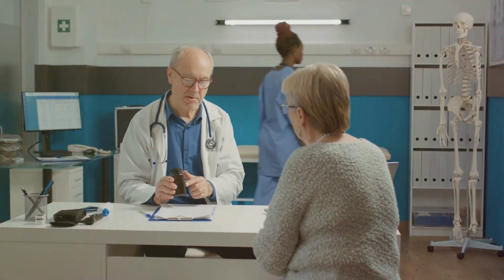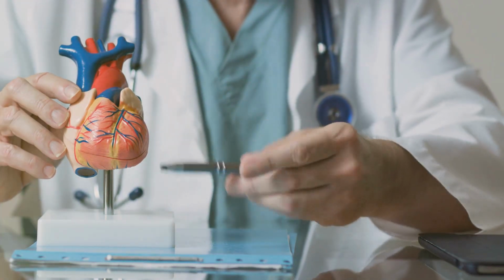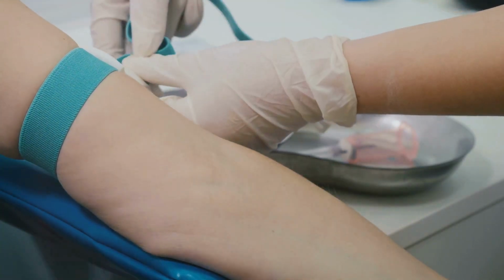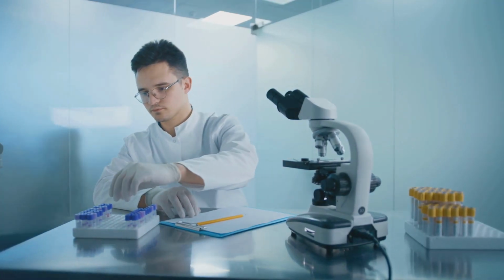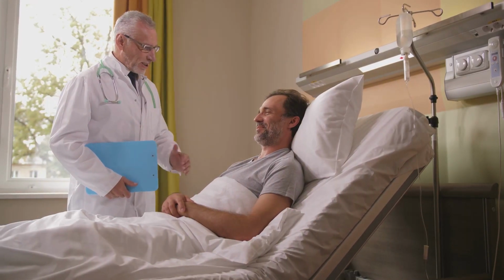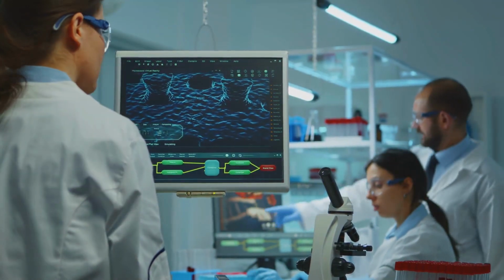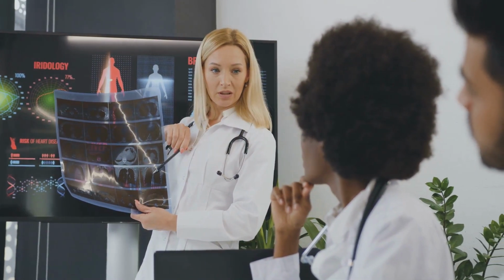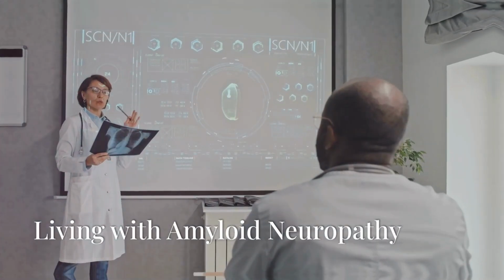"Understanding Amyloid Neuropathy: Symptoms and Breakthroughs (2024 Update)"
Unlocking the Mysteries of Amyloid Neuropathy 🌟

Dive into a comprehensive guide on amyloid neuropathy, a condition where abnormal protein fibers (amyloids) disrupt nerve function. Discover the complexities of hereditary transthyretin amyloidosis (hATTR), light chain (AL) amyloidosis, and wild-type transthyretin amyloidosis (wtATTR). Learn about common symptoms, essential diagnostic tests, and cutting-edge treatments like Tafamidis and Patisiran. Explore the promise of CRISPR technology and new RNA interference therapies. Early detection and timely intervention are crucial for improved outcomes. Join us as we navigate the evolving field of amyloid neuropathy research and the importance of supportive care.